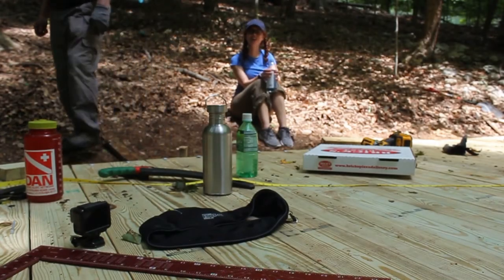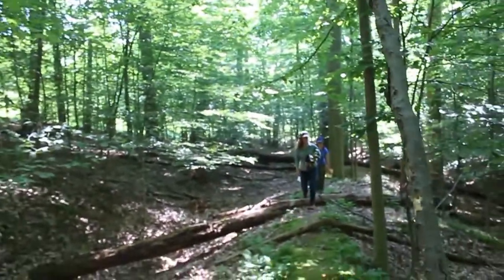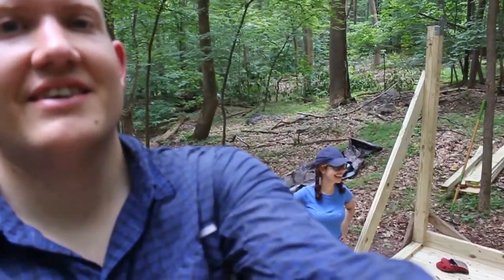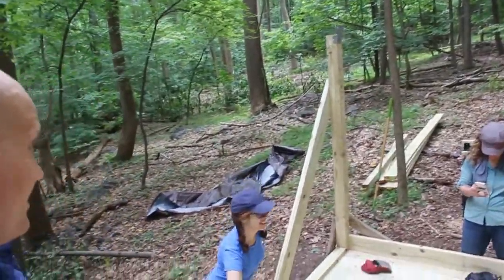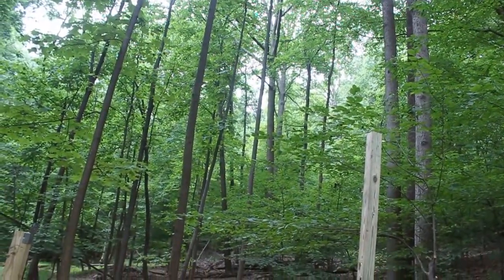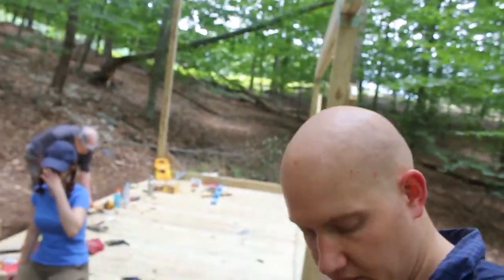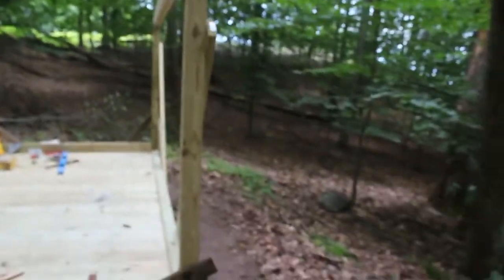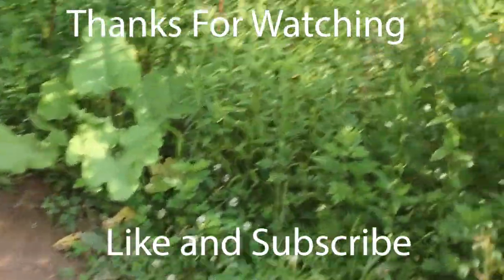Off Grid Homestead Shed Build Corner Posts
Putting up the corner posts and headers on the off-grid shed